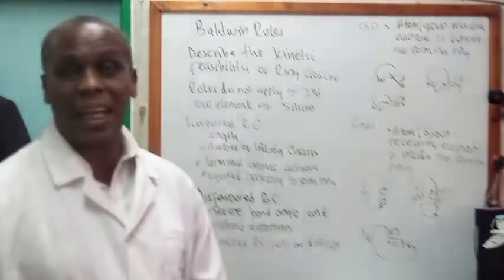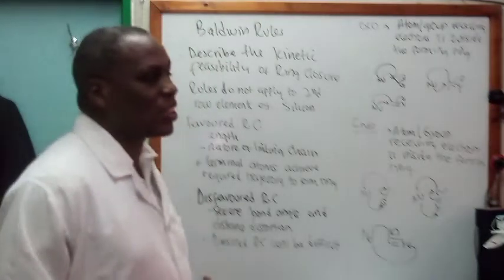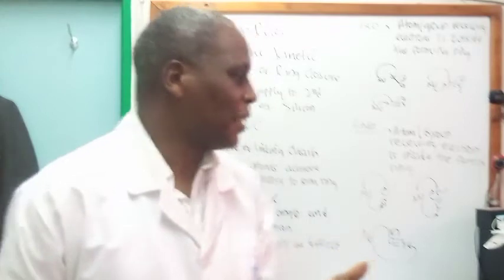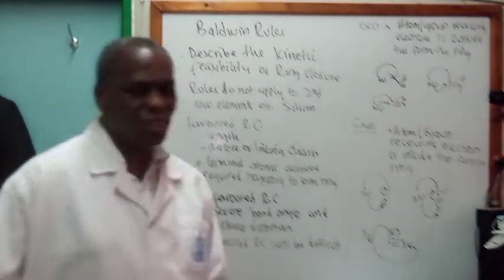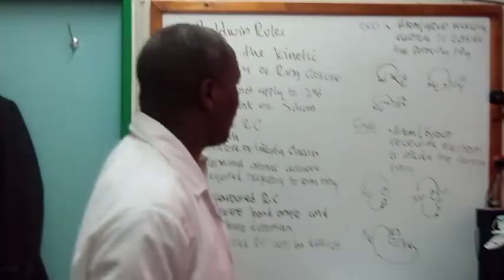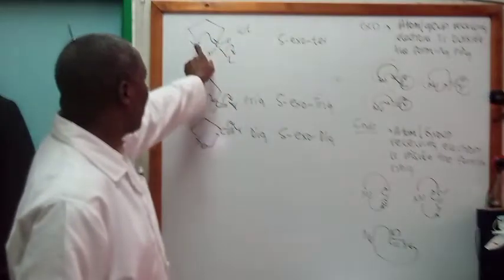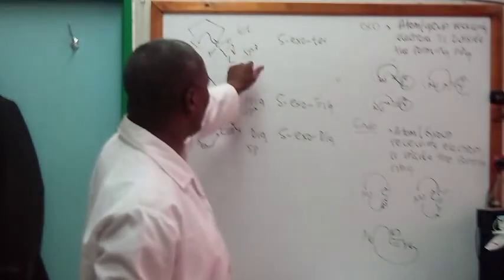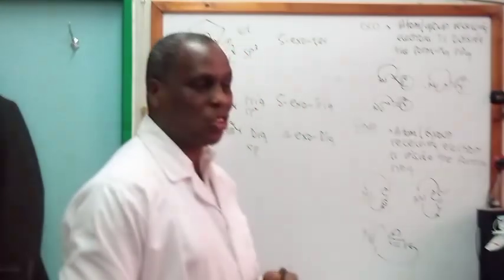SCH503_Baldwin_1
Baldwin Rules lecture 1 to MSc students in SCH 503, University of Nairobi